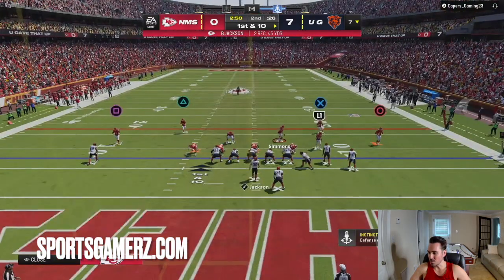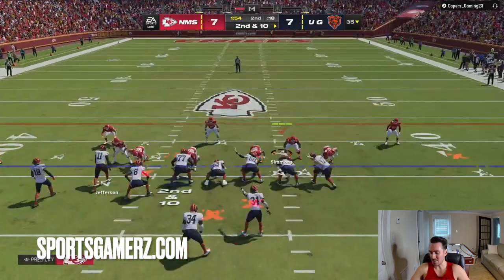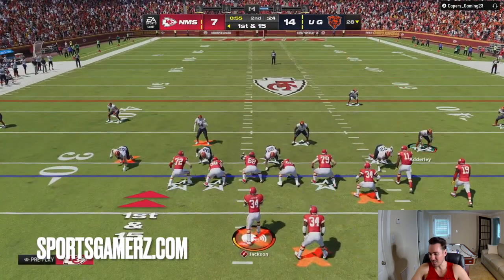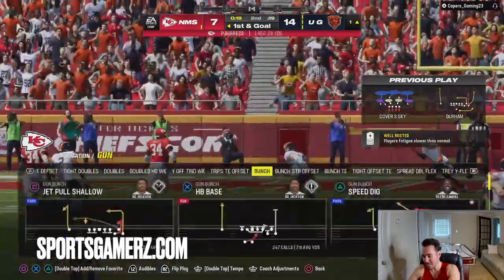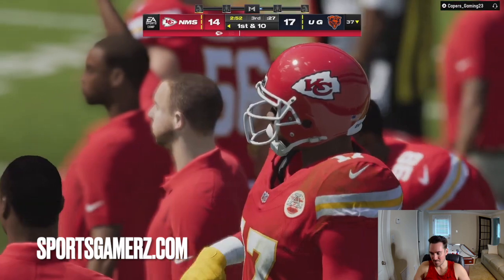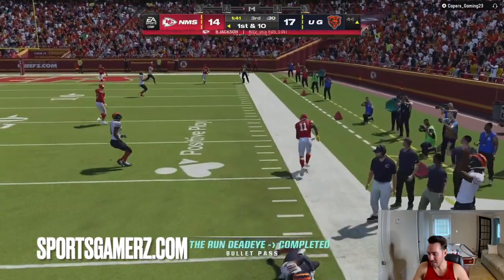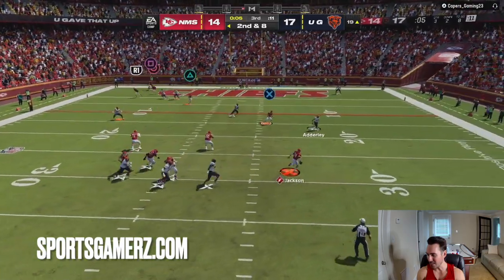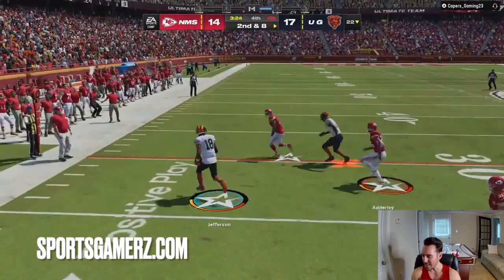The BEST DEFENSE You Aren't Using In Madden 24!